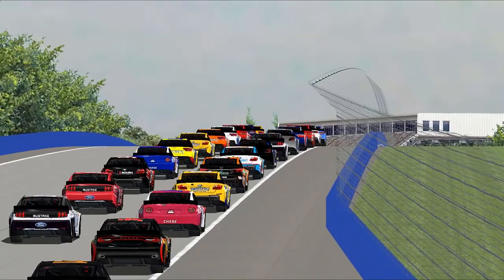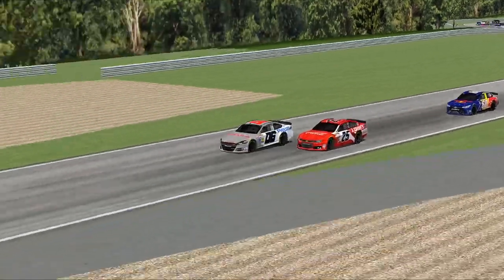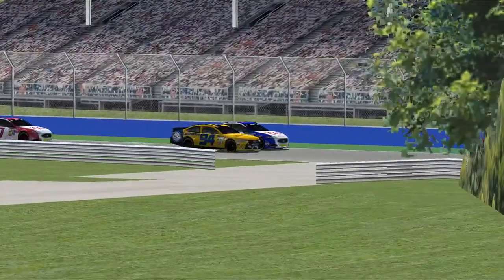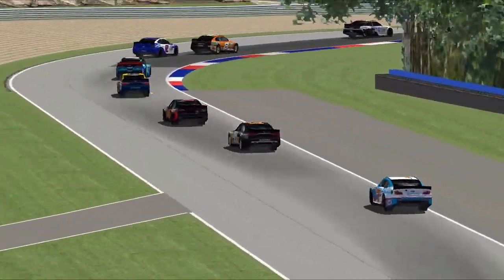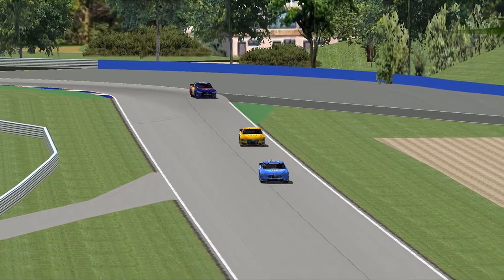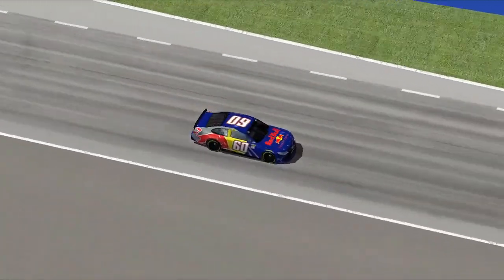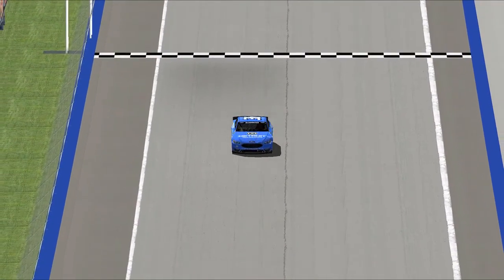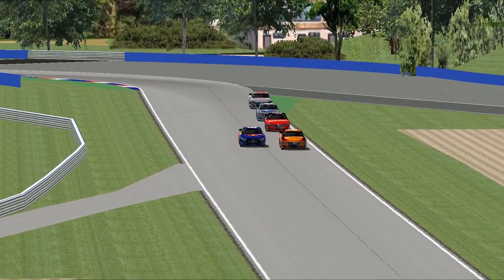2017 DuPont World Series of Racing Division 2 Season: Round 11 @ France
With many D2 teams not qualifying for the Race of Legends, can those drivers redeem themselves with a good finish here?